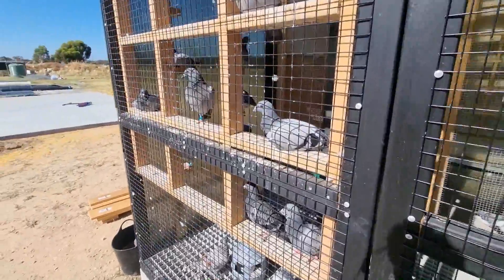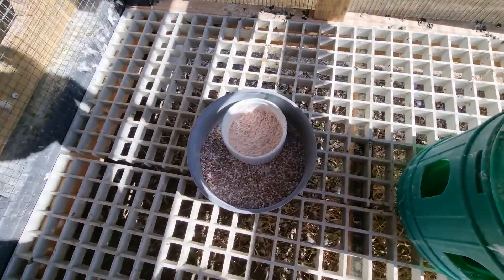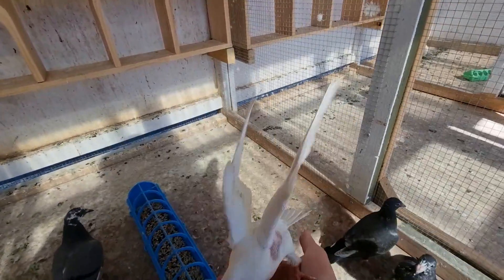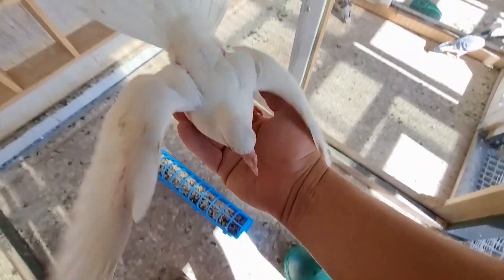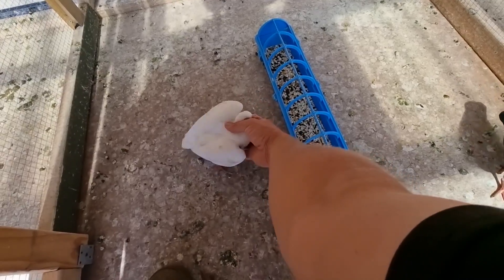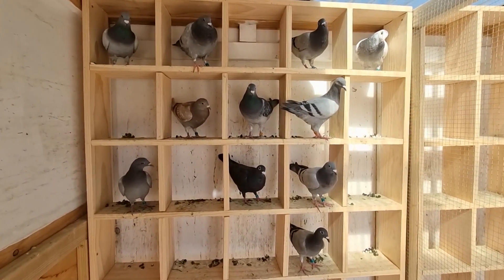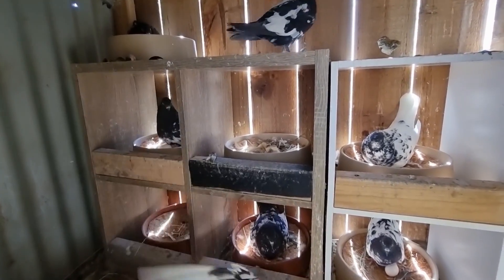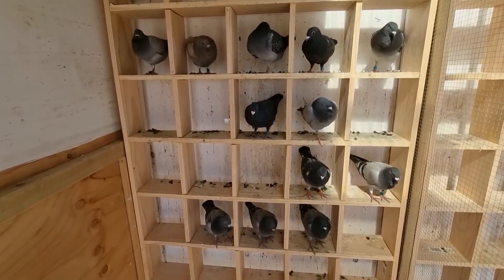Loft Will Be FULL Very SOON